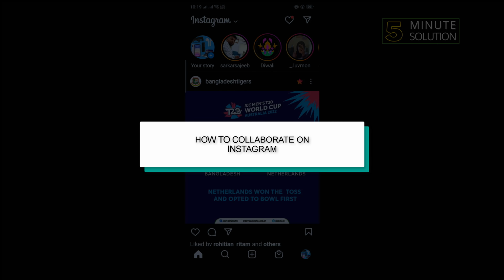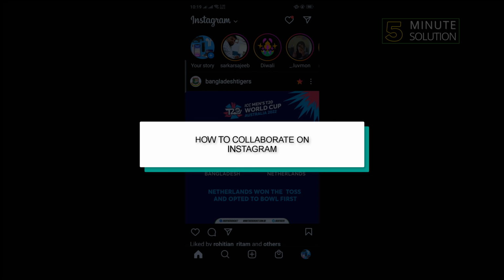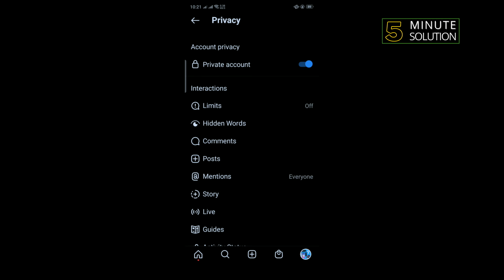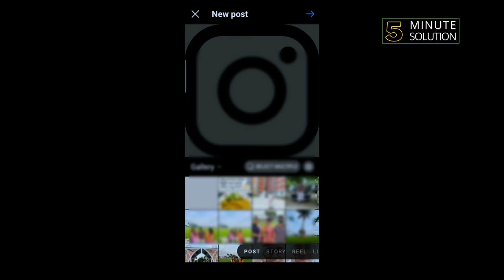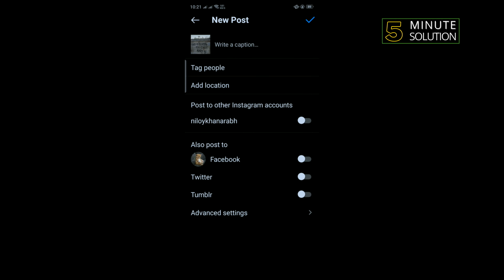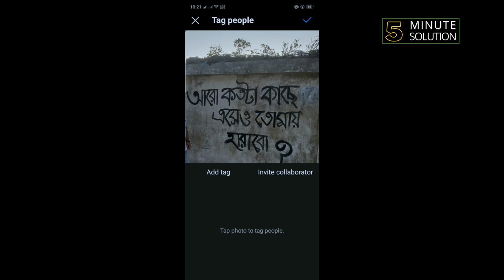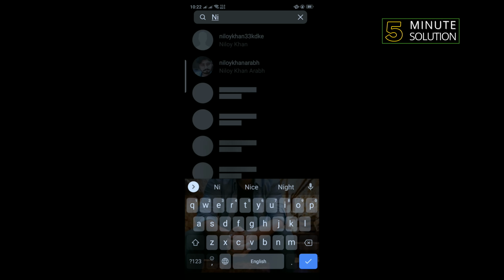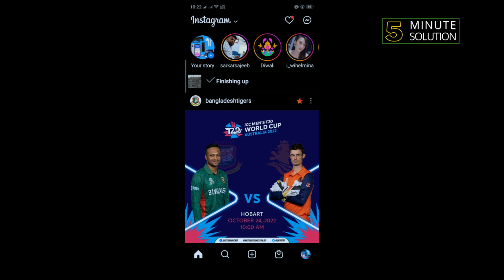How to collaborate on instagram 2024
How to Use Instagram Collab Post to Increase Reach
With an Instagram collab post, two users can share the same post in their own Feed or Reels. Find out how to create your own.